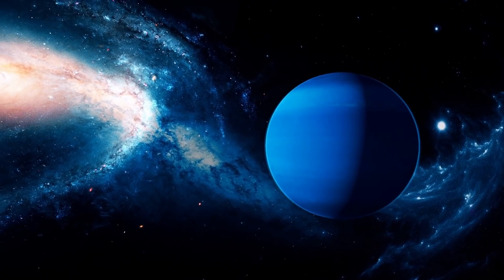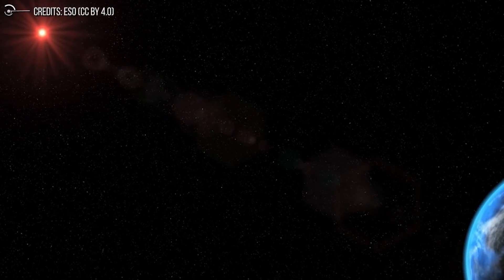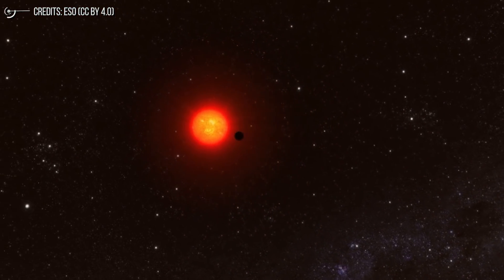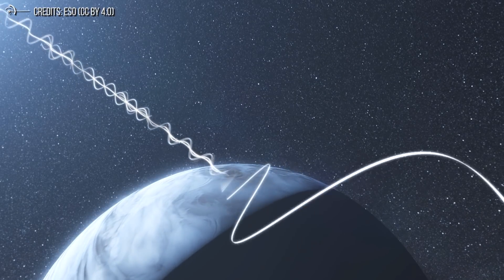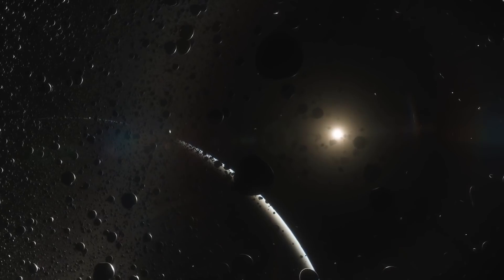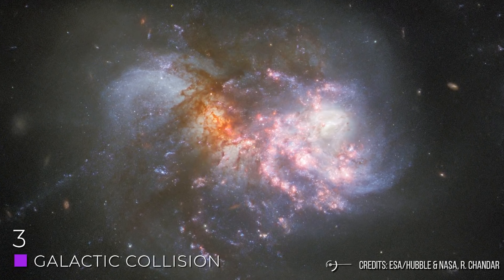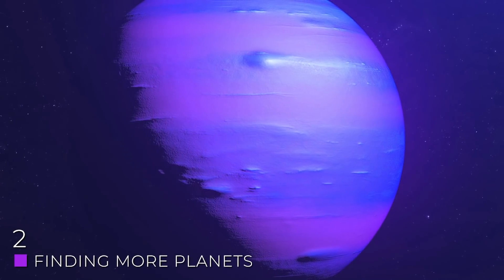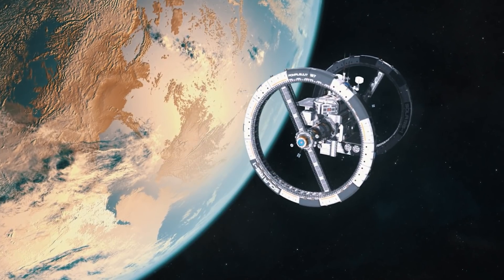TOI 1231 B, A Neptune Like Exoplanet That Could Have Life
From what it is, to what it could mean for future discoveries, and more! Allow me to show you how NASA discovered TOI-1231 b, a Neptune like exoplanet that could have life!

Let's start out by talking about what TOI-123 b is as a planet as a whole, shall we?
Using data from TESS, a large, international team of astronomers led by Dr. Jennifer Burt, an exoplanet researcher at NASA’s Jet Propulsion Laboratory in Southern California, and Professor Diana Dragomir, an exoplanet researcher at the University of New Mexico, announced the discovery of TOI-1231 b in a new paper. The discovery was entered into NASA’s Exoplanet Archive on June 3.
A new era in the study of exoplanets is just beginning, as we move from simply detecting these planets, and counting them up, to zeroing in on individual worlds to analyze their atmospheres. With a technique called transmission spectroscopy, scientists should be able to use the Hubble Space Telescope – and soon the far more sensitive James Webb Space Telescope .

Credits: Ron Miller
Credits: Mark A. Garlick / MarkGarlick.com
Credits: Nasa/Shutterstock/Storyblocks/Elon Musk/SpaceX/ESA/ESO
Credits: Flickr

Video Chapters:
00:00 Introduction
00:20 The Planet Details
03:05 Atmosphere
04:49 Could There Be Life on this Planet
06:23 Fixing the Hubble
07:30 Galactic Collision
09:01 Finding More Planets
10:22 The Mystery of Space